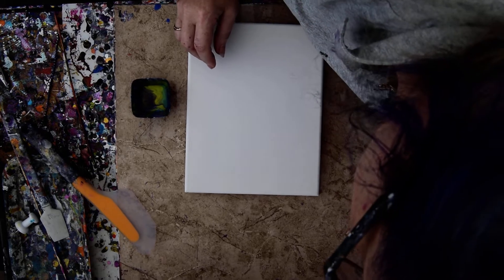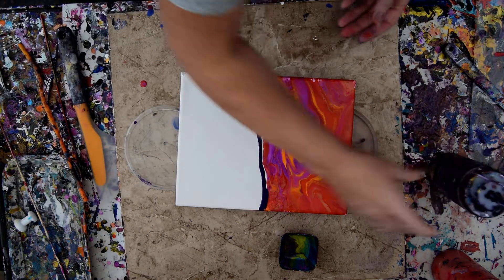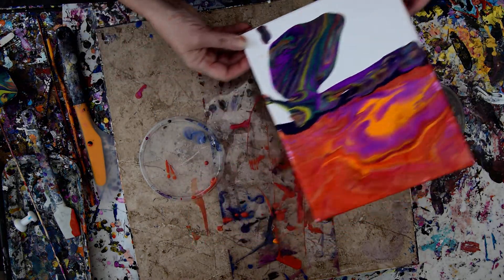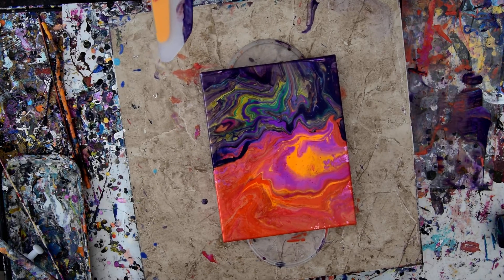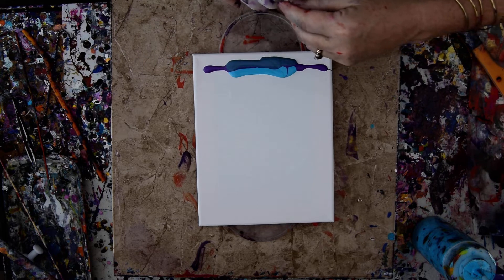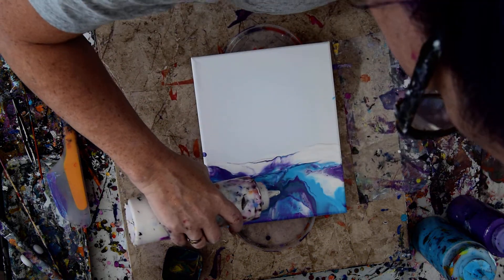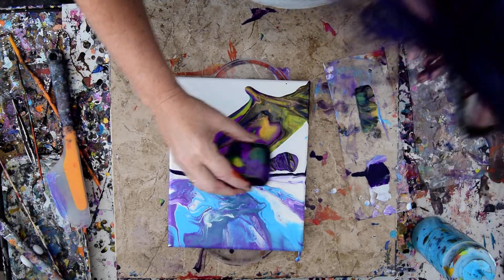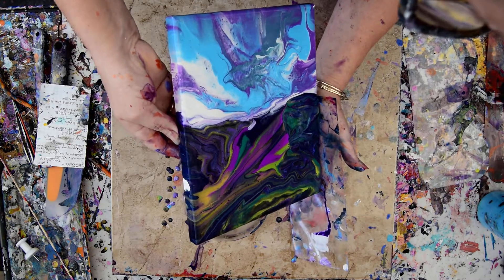#6870-71 Stage1Two-fer Small Landscapes Fluid Acrylic Pouring Using An Edge Catcher -3.04.20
I am using   8" x 10"  stretched canvases. All the paints I use are acrylic paints mixed with additives to help them flow more easily. All my colors are stored and mixed in squeeze bottles for ease of use. A propane torch is cautiously passed over the surface of the canvas to release any air in the paint that might result in bubbles forming while the artwork dries or leaving pockmarks if left to pop on their own. Warming the paint will also often encourage patterns to emerge because the paint in combination with the Floetrol used in my pouring mix encourages cells to form.